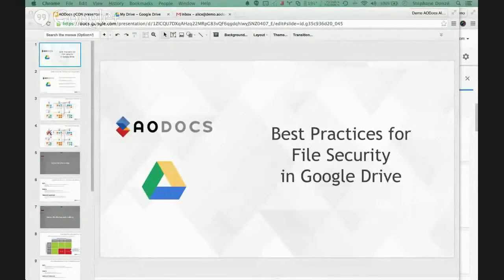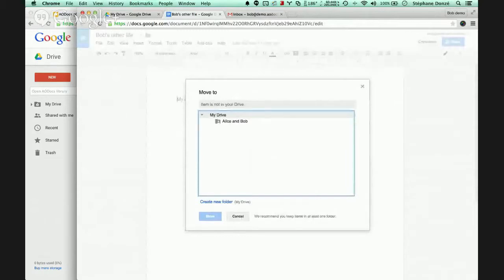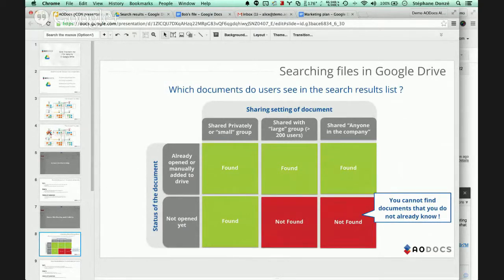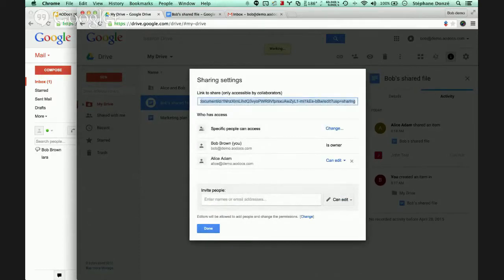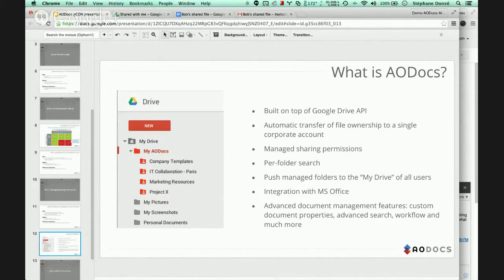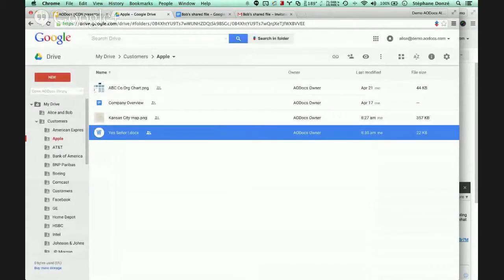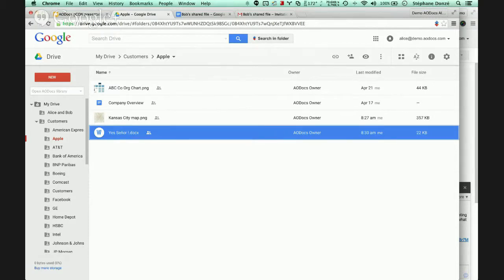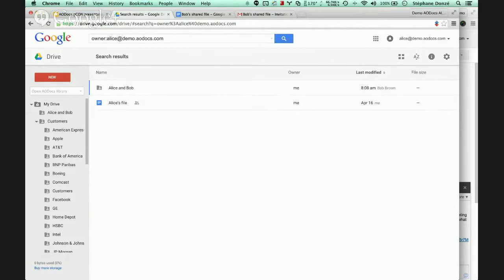Centralized Enterprise Content Ownership in Google Apps